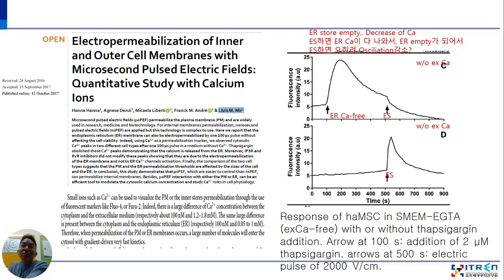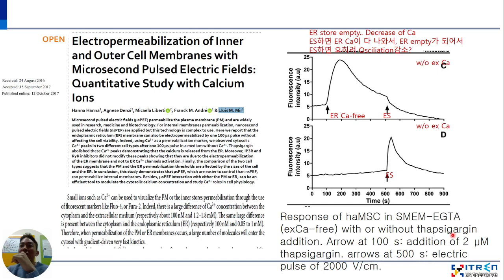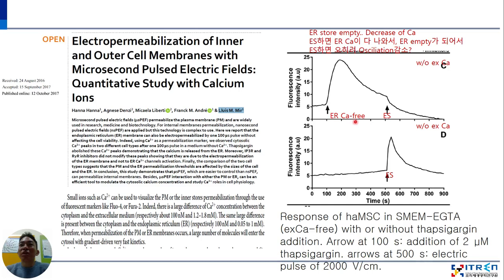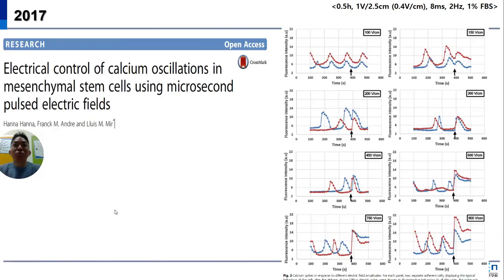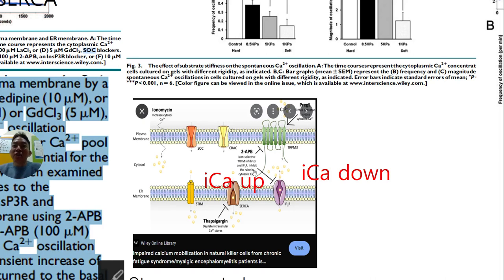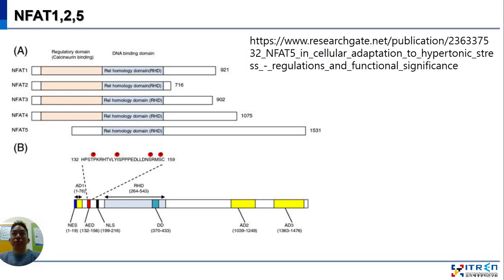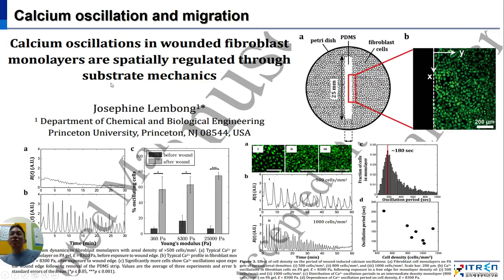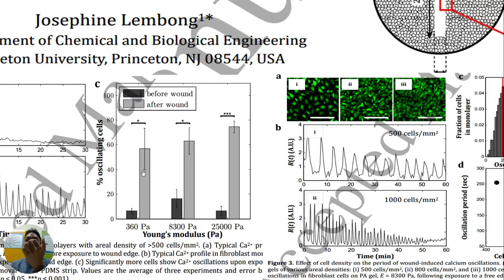Ca osciliation 3rd class